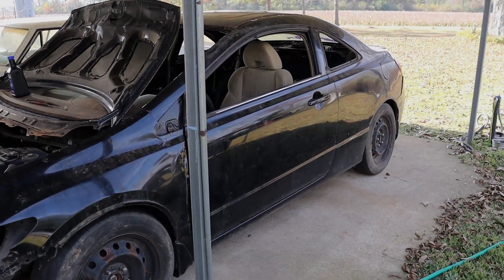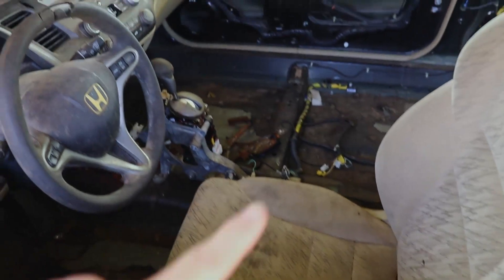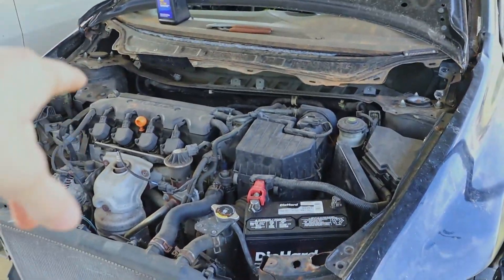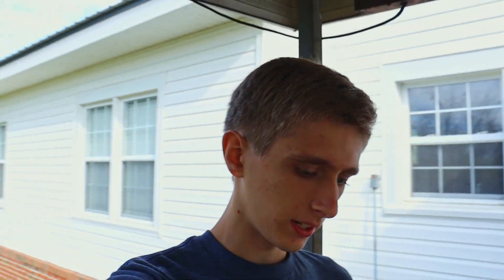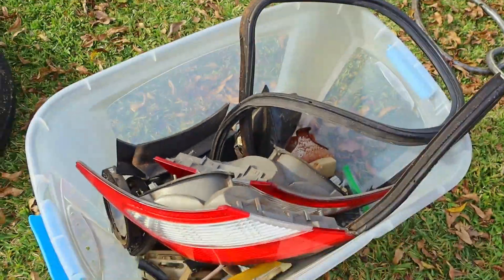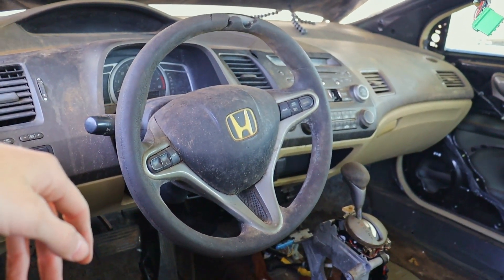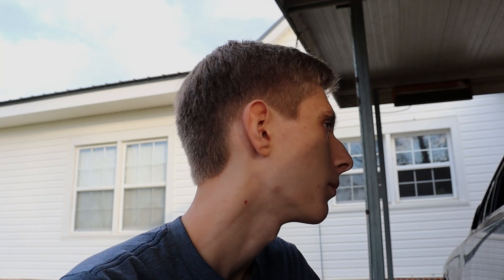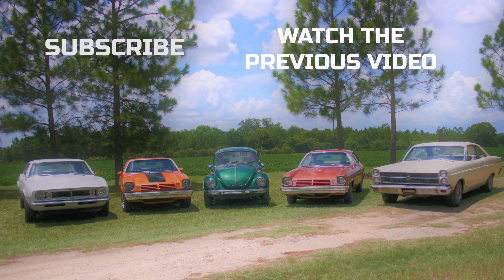REVEALING A NEW CAR - New Build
As the season ended a new build begins. Welcome our new factory stock car for 2022. This is a 1.8L Automatic Honda Civic. We will continue racing the Neon and this car is just an extension to the team.